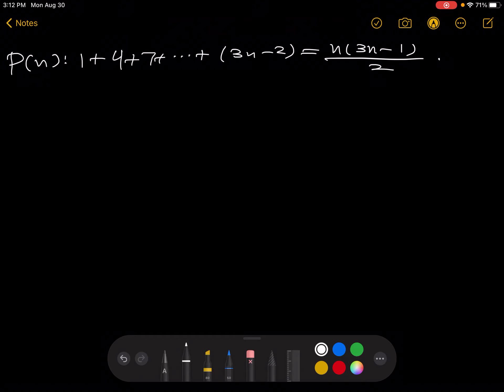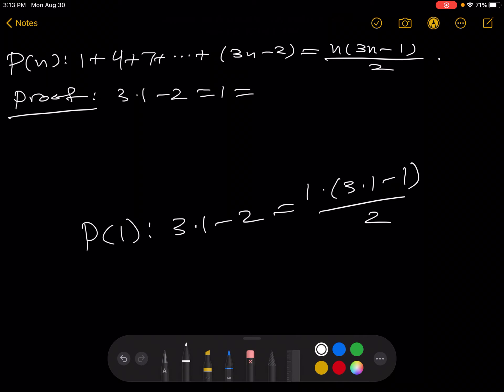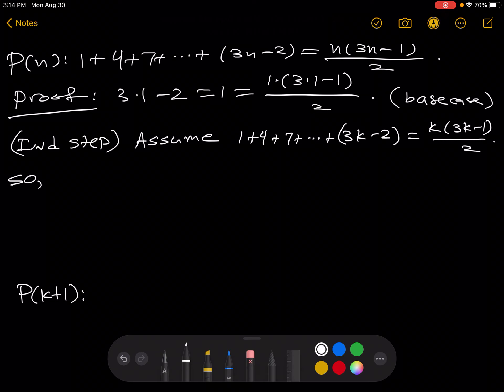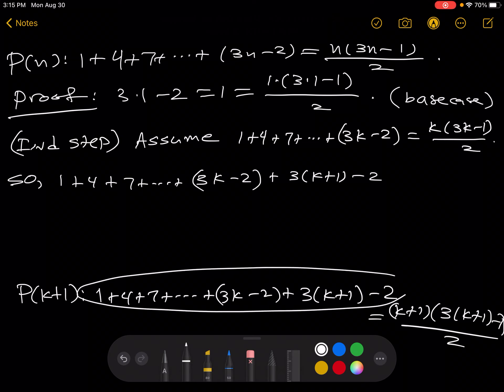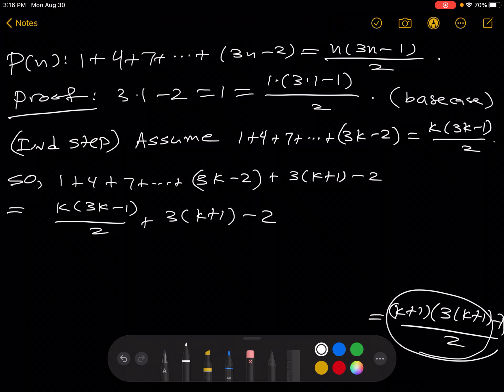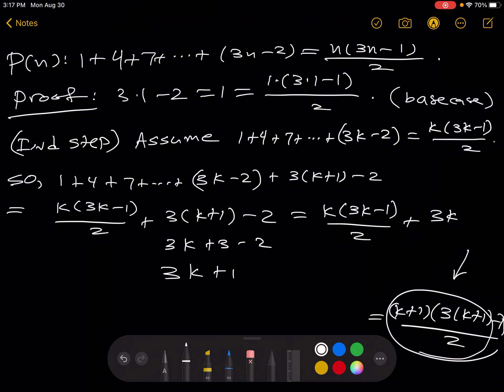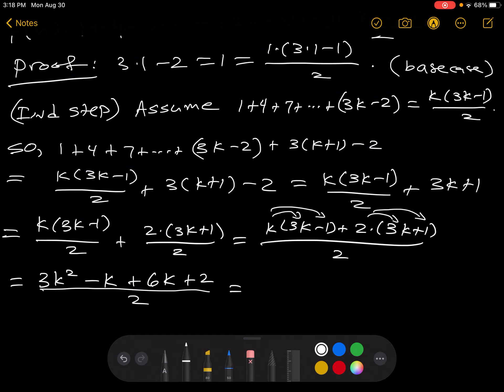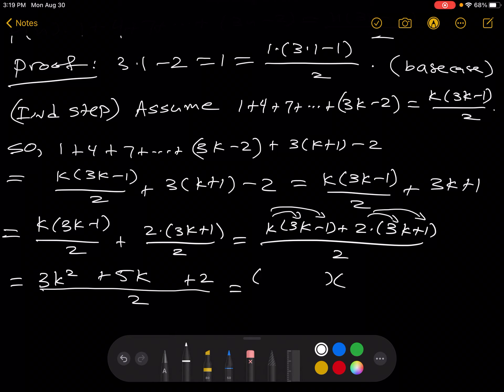Induction Example 1 Part 2